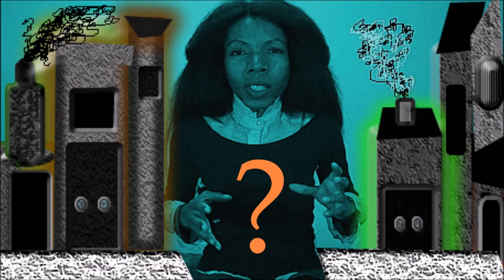Daemonium ( 2015 )- Movie Review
Set in a post apocalyptic world, In an alternate Universe where magic, and demons rule. Society must find a way to take control away from The demonic forces. Today we discuss the 2015 Horror/Action Adventure/ Science fiction/ Thriller " Daemonium " Directed By Pablo Parés. Enjoy...:)